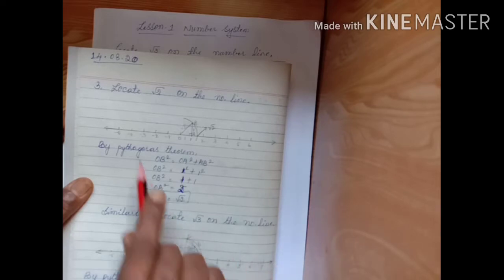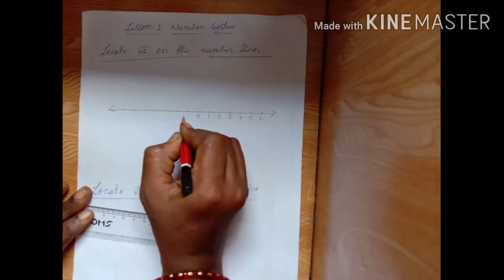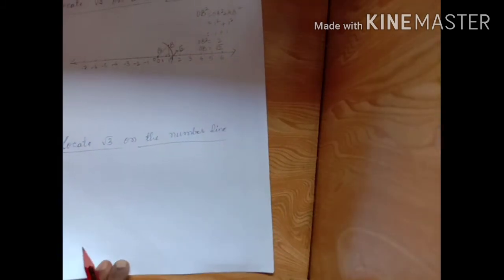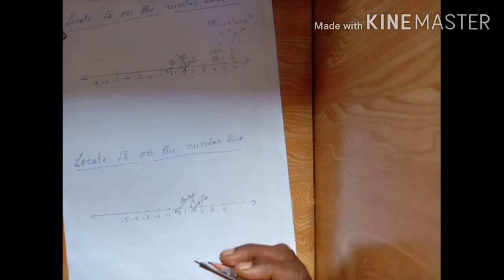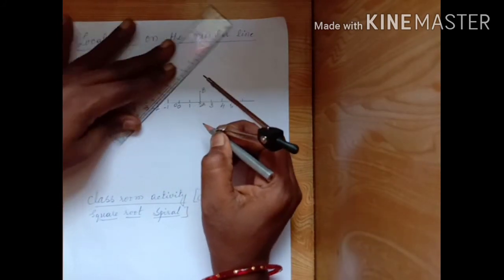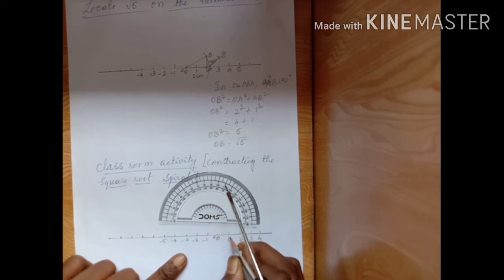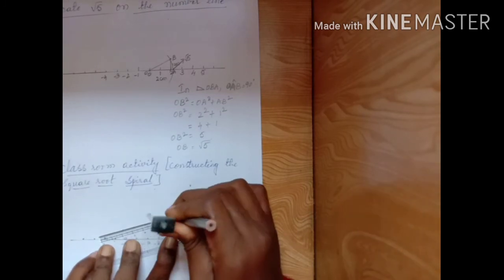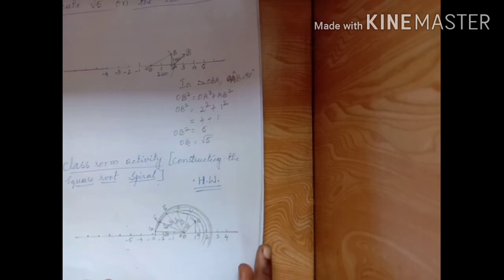9th Number system constructions part 1